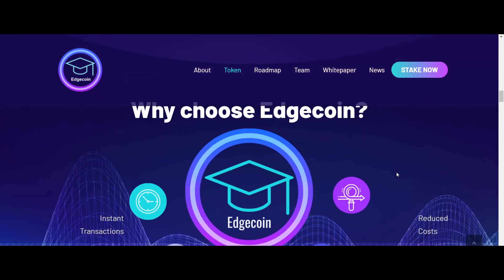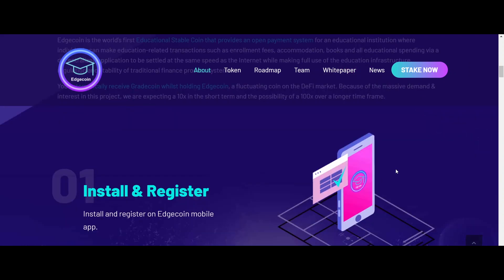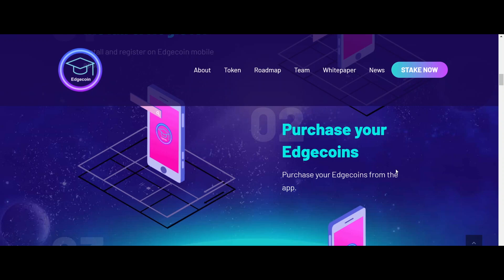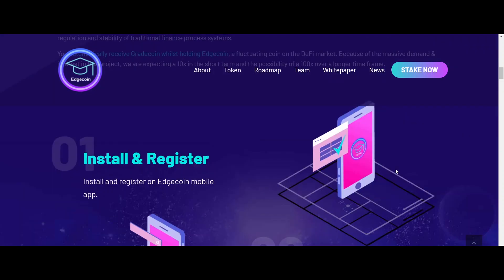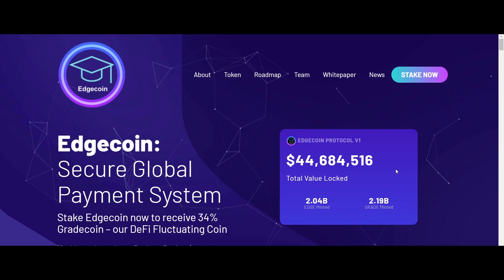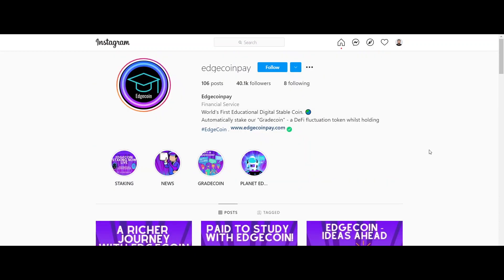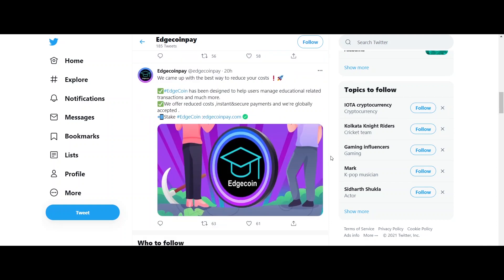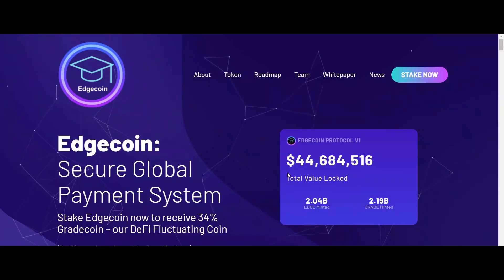Edgecoin A stable educational coin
Ownership
BitcoinTalk username : cryptopowering
ETH Wallet Address: 0x87988aA1417e3F744C2e5B1daC60F9b3C69f4F03

Edgecoin ensures that the compliance of funds that go through the app/exchange has a strict review on the users  KYC and AML that is uploaded via the users; this ensures complete security of any transaction within the Edge Coin Pay system. Explaining the importance of Edgecoin, co-founder, Armon Rabiee emphasized that “It will help ensure that even in uncertain times, users will earn more value for their money whilst staking Edgecoin as a stable coin on our app/wallet, which will automatically allow you to claim our Air-coin. Air-coin is a fluctuation token that will be listed on the DeFi market that allows users to collect significant returns on their staking of Edgecoin ''.